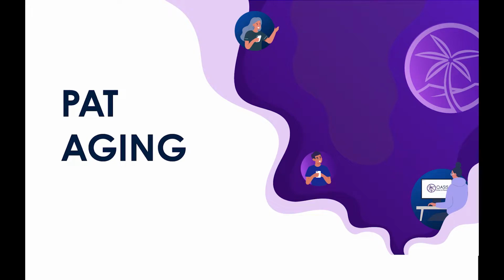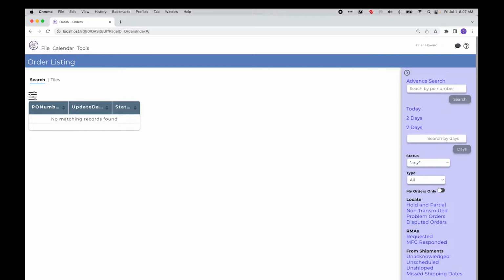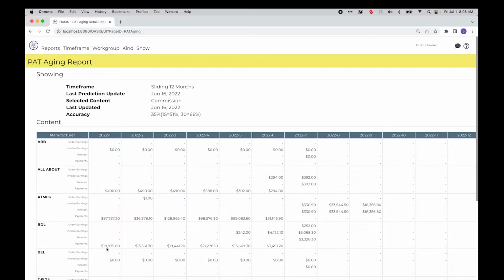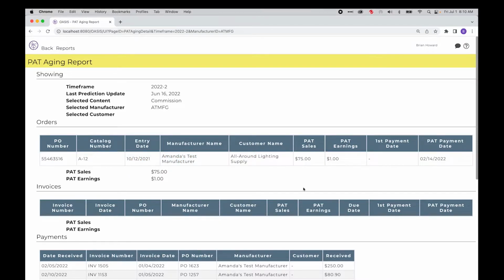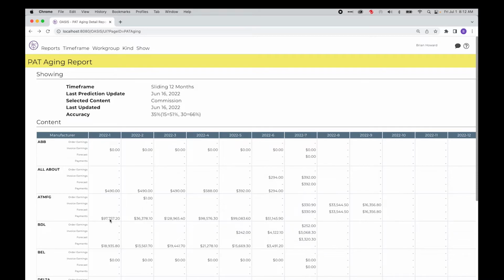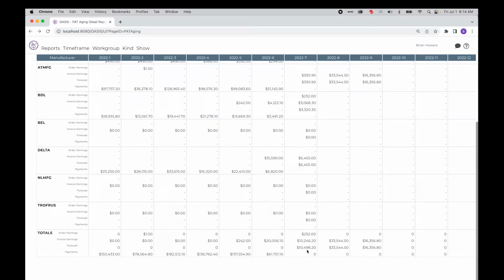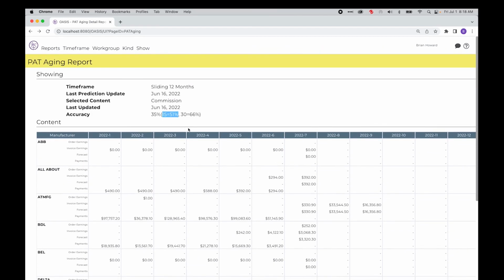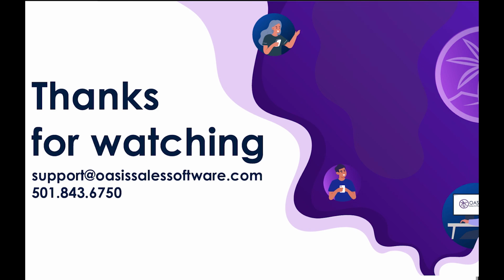O4 | PAT Aging